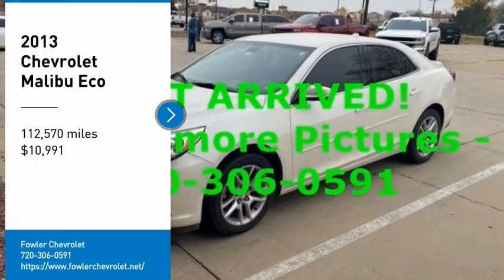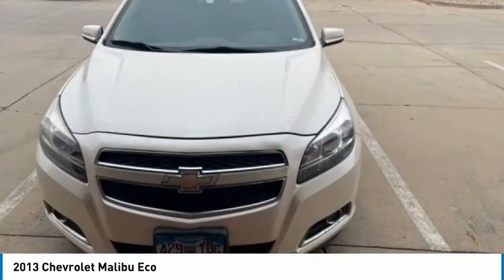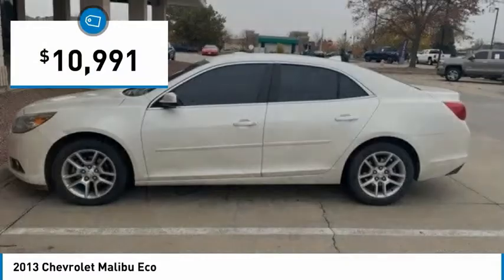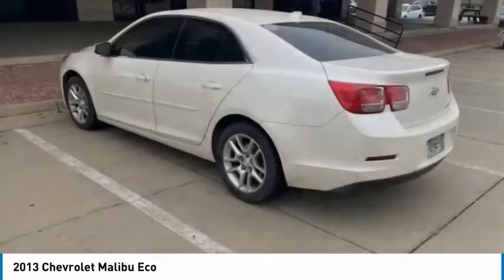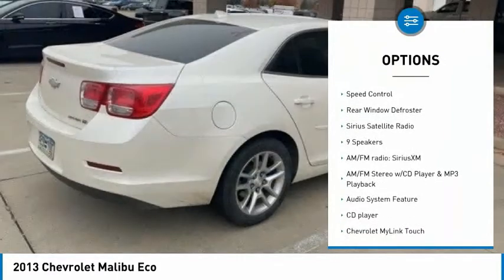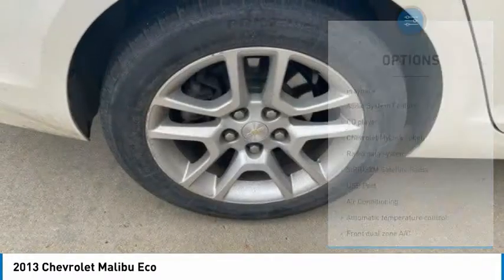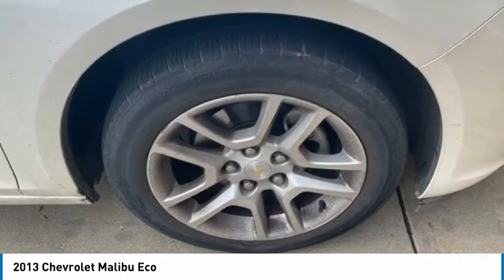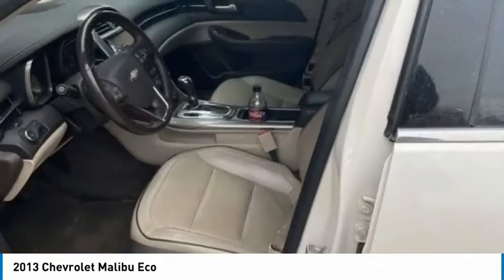2013 Chevrolet Malibu PB00510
2013 Chevrolet Malibu Eco

Fowler Chevrolet
6105 W 120th Ave

Recent Arrival!brbrbrCARFAX One-Owner. Clean CARFAX.brbrbr2013 Chevrolet Malibu Eco Premium Audio White ECOTEC 2.4L I4 DGI DOHC FWD 6-Speed Automatic Electronic with Overdrive AUTOMATIC HEADLIGHTS, ACCIDENT FREE CARFAX, CARFAX ONE OWNER, SIRIUS/XM SATELLITE RADIO, FOG LIGHTS, POWER DRIVER SEAT, COMPASS.